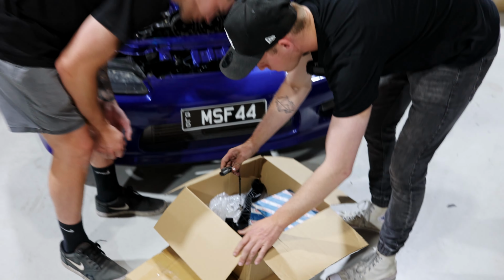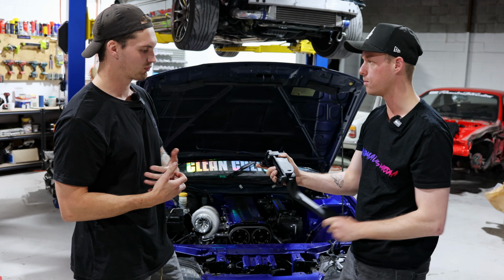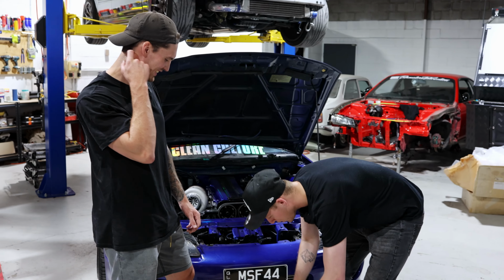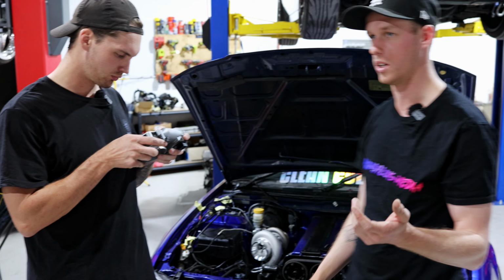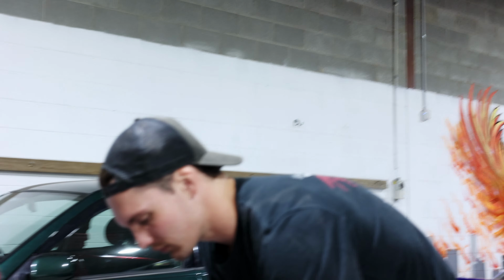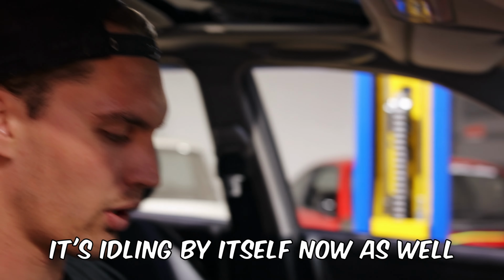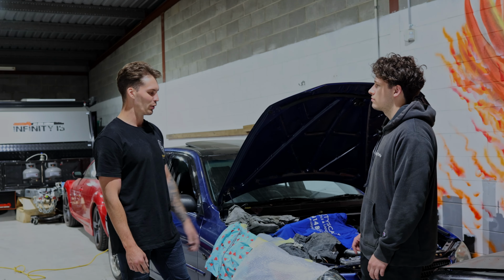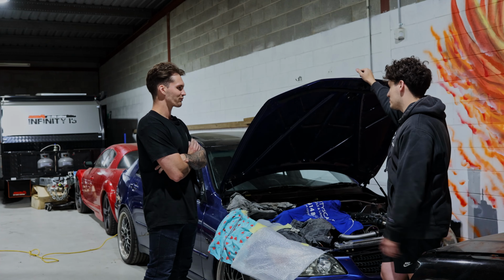Single Turbo 1JZ Sound Reveal!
Sound reveal with the new single turbo Pulsar gtx3071 on the 1jz Lexus!
Plus 1jz s15 content as she gets new wheels, plenum and other goodies!

Single turbo 1JZ swapped is200 drift car! Is200 Is300 lexus toyota Nissan